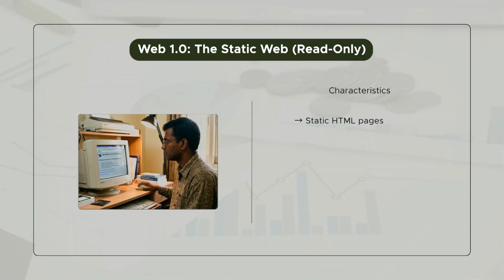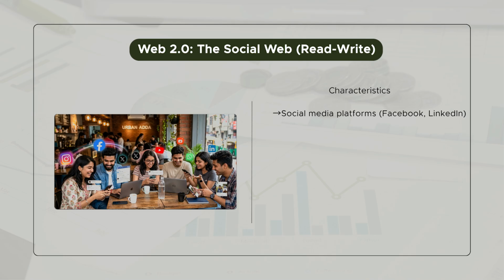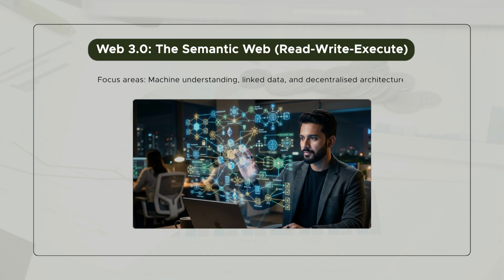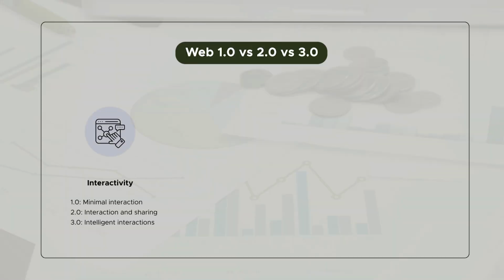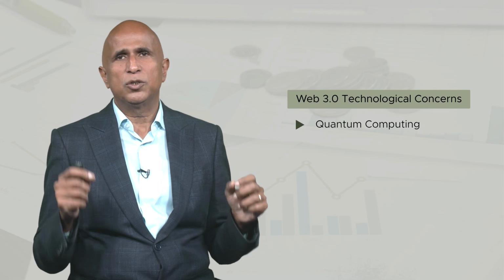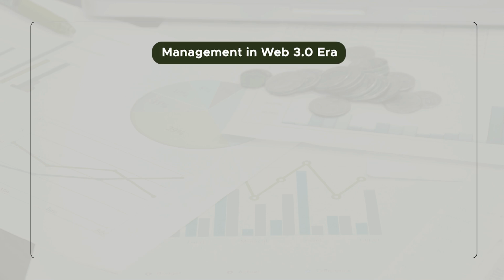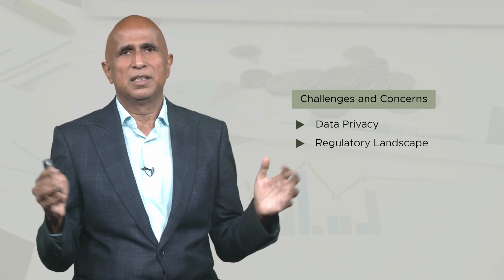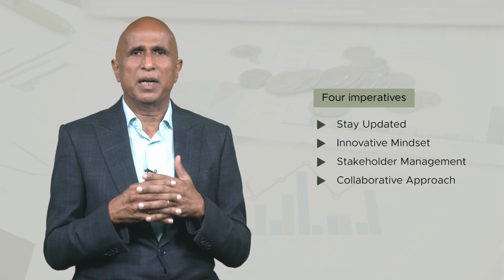NABM_M06_C21